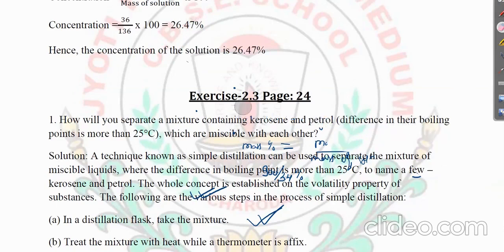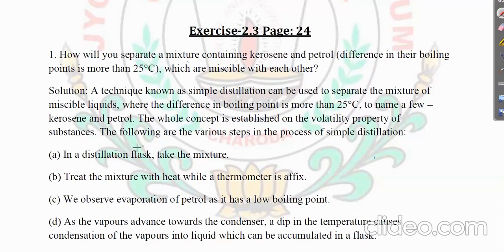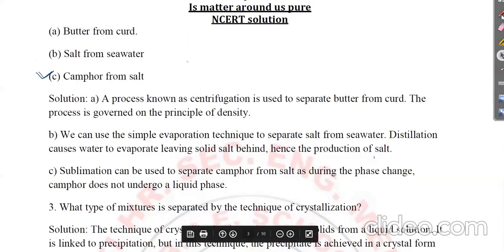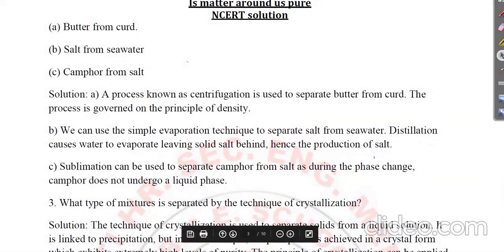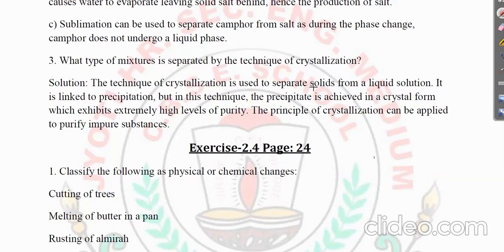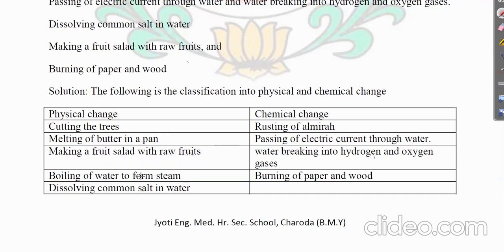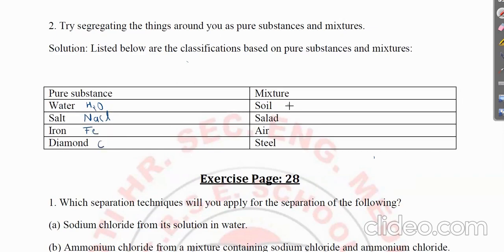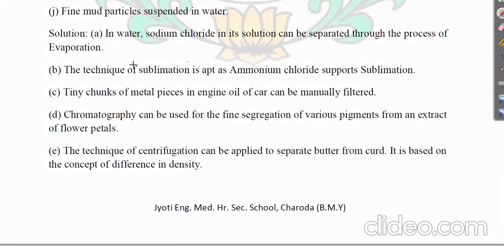Class-9th, NCERT Notes, Chapter-2 Part-2